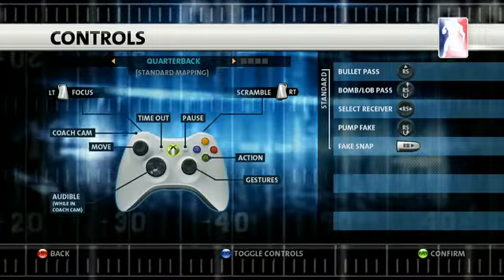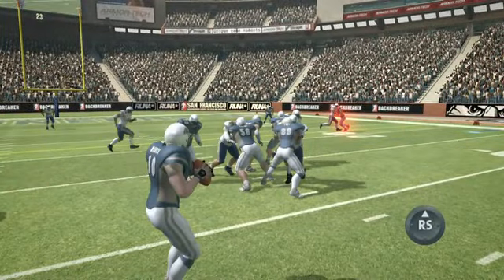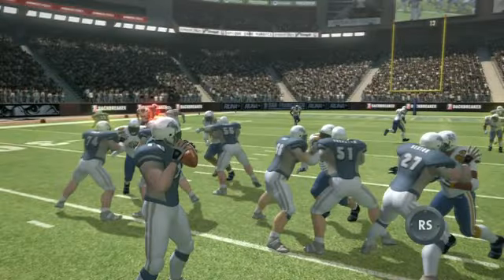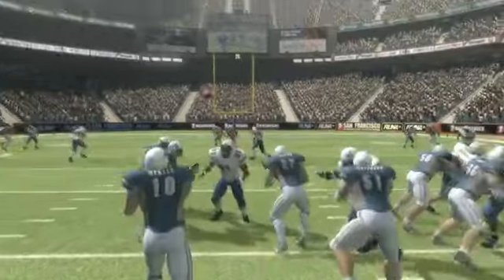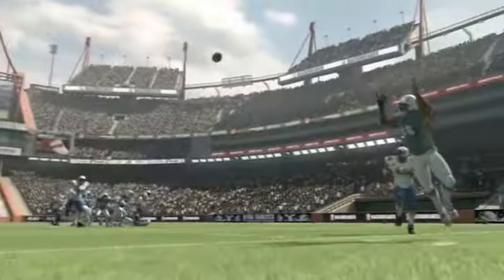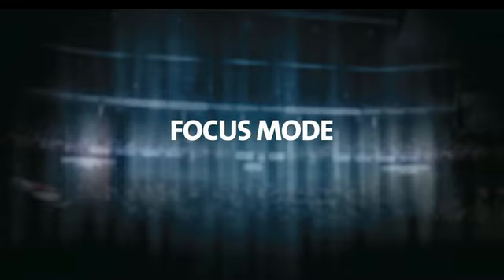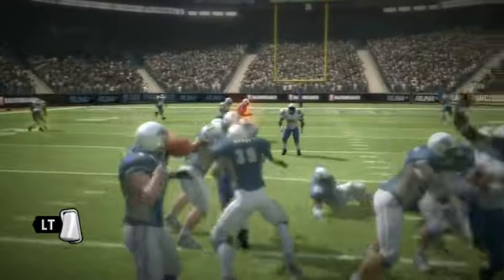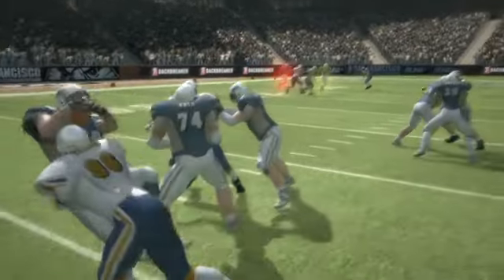Backbreaker Passing Tutorial